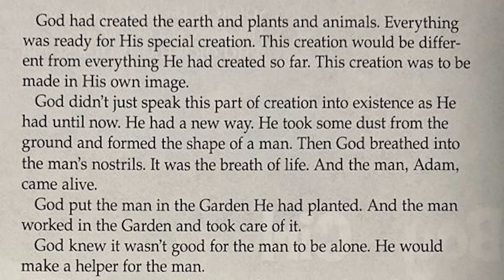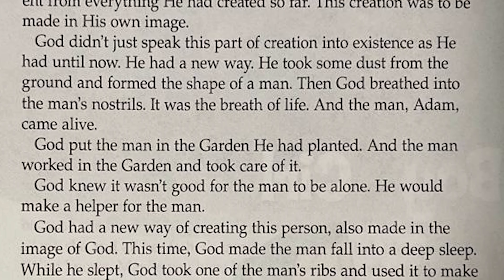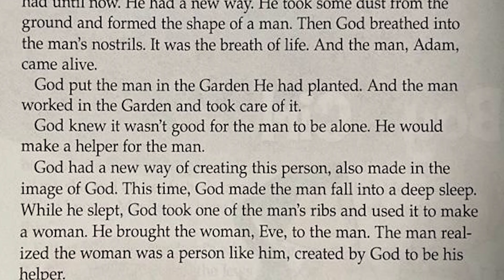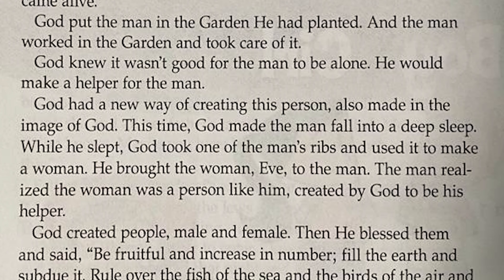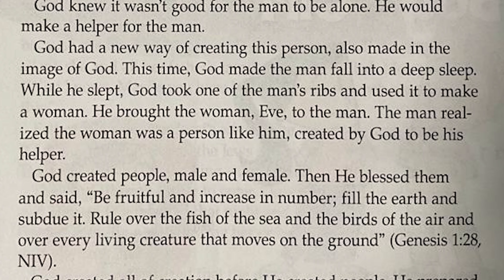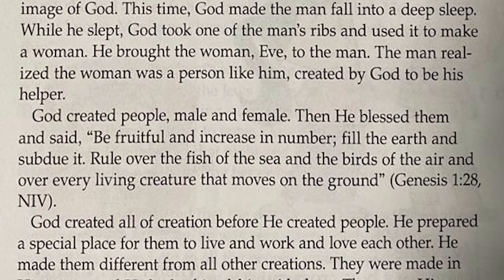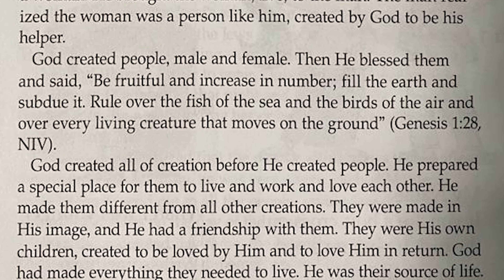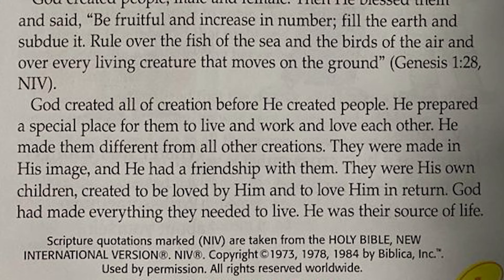Creation of Mankind | Beginner's Activity (9-27-20)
Shalom everyone! 👋🏼

Welcome back to another Sunday School virtual service!

Today’s lesson is on the creation of mankind and how God created us with His very breath!

Thank you for tuning in! We hope that you come back next week for a new lesson! God bless you 🙏🏼

Memory Verse of the Week: “God formed the man from the dust of the ground and breathed into his nostrils the breath of life, and the man became a living being.” Genesis 2:7